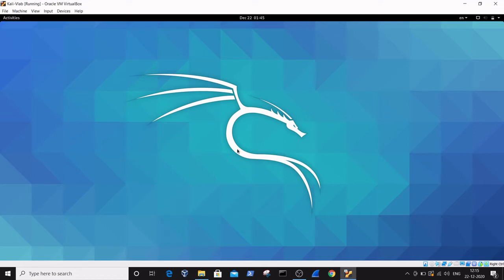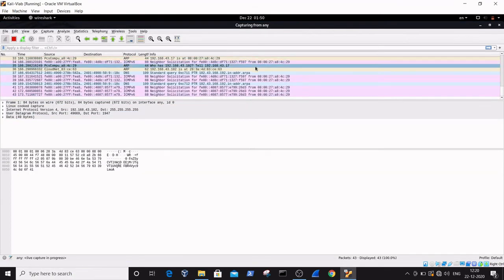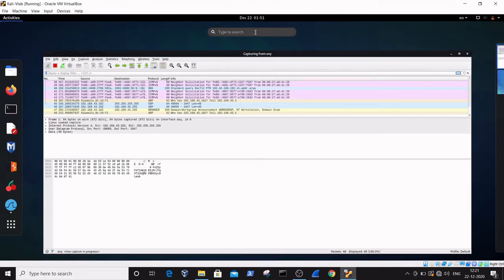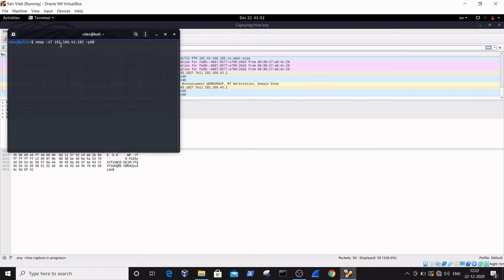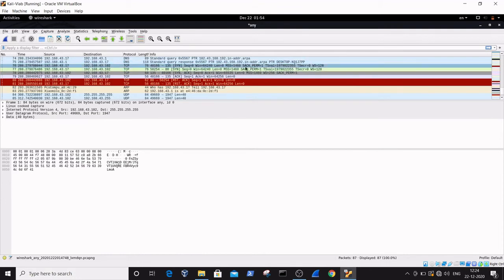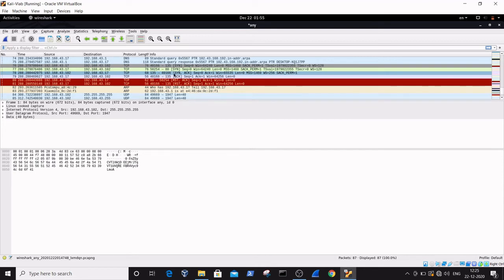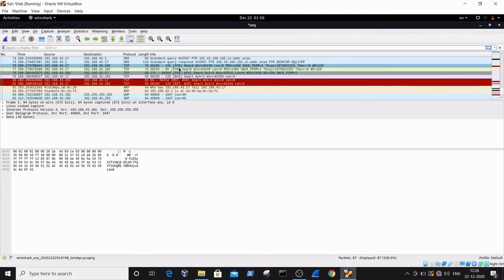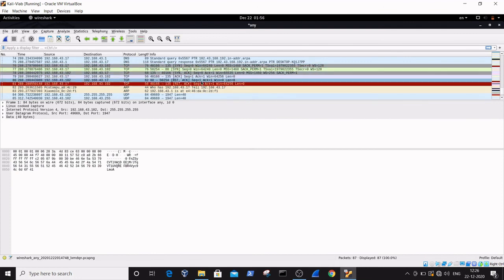Nmap TCP connect scan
Information Security Awareness videos which are created to spread Cyber Security awareness to all the viewers on Nmap TCP connect scan